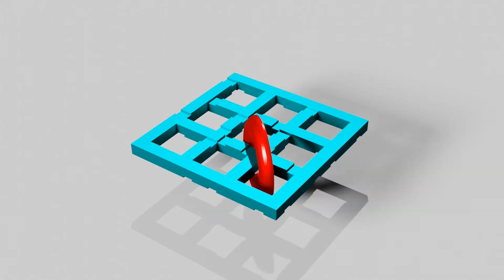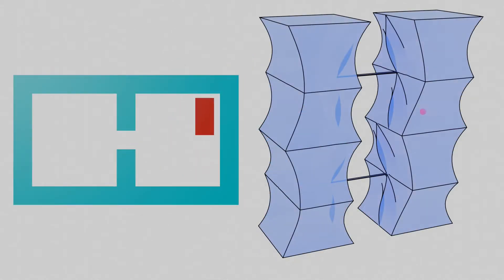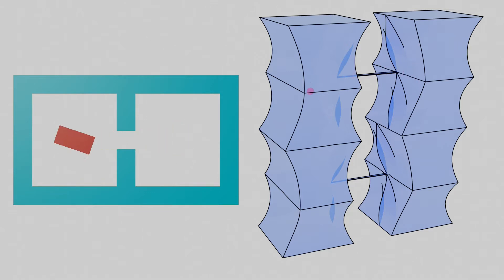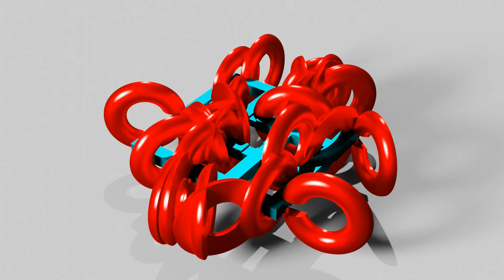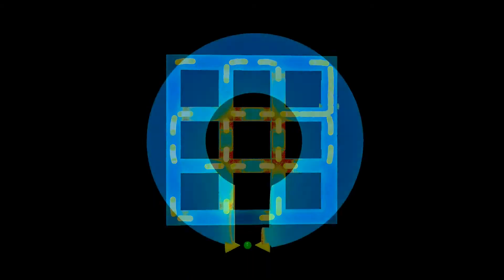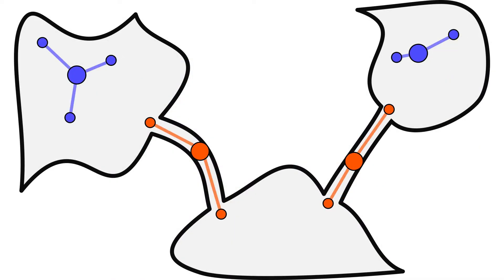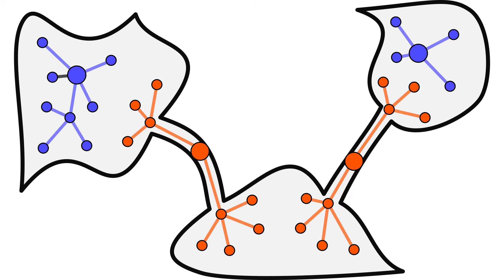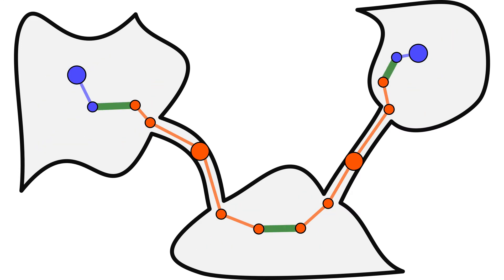C-Space Tunnel Discovery for Puzzle Path Planning, SIGGRAPH 2020 Fast Forward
See the paper, links to supplementary material, and a solution path viewer at the following link:

Authors: Xinya Zhang, Robert Belfer, Paul G. Kry, Etienne Vouga

Abstract: Rigid body disentanglement puzzles are challenging for both humans and motion planning algorithms because their solutions involve tricky twisting and sliding moves that correspond to navigating through narrow tunnels in the puzzle’s configuration space (C-space). We propose a tunnel-discovery and planning strategy for solving these puzzles. First, we locate important features on the pieces using geometric heuristics and machine learning, and then match pairs of these features to discover collision free states in the puzzle’s C-space that lie within the narrow tunnels. Second, we propose a Rapidly-exploring Dense Tree (RDT) motion planner variant that builds tunnel escape roadmaps and then connects these roadmaps into a solution path connecting start and goal states. We evaluate our approach on a variety of challenging disentanglement puzzles and provide extensive baseline comparisons with other motion planning techniques.